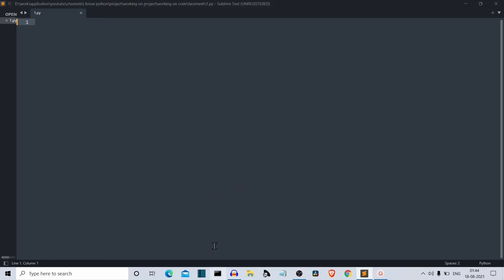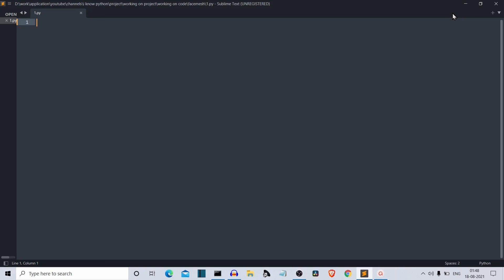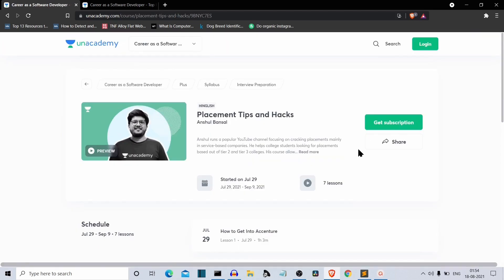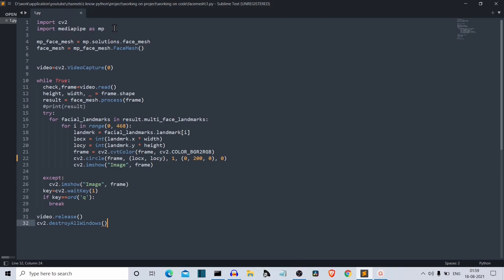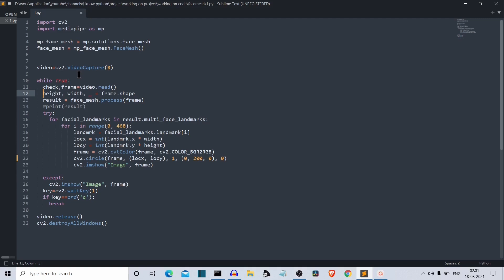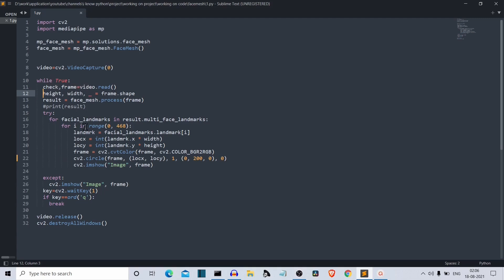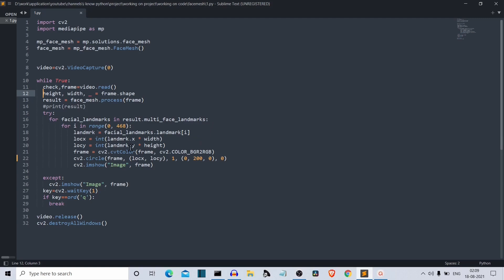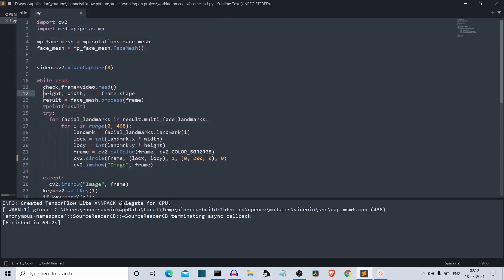How to create Facemesh using mediapipe and python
In this video we will dicus how to create facemesh using mediapipe and opencv python .MediaPipe Face Mesh is a face geometry solution that estimates 468 3D face landmarks in real-time even on mobile devices. It employs machine learning (ML) to infer the 3D surface geometry, requiring only a single camera input without the need for a dedicated depth sensor

mediapipe python
python opencv
face detection python
python project
python amazing project